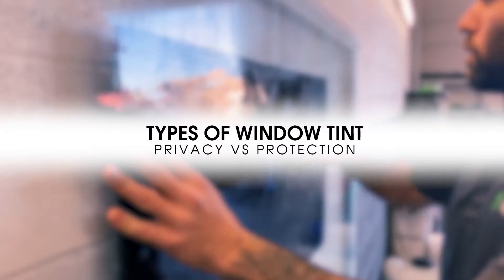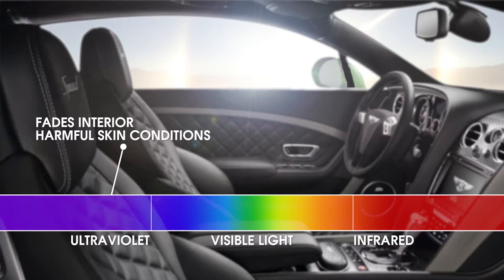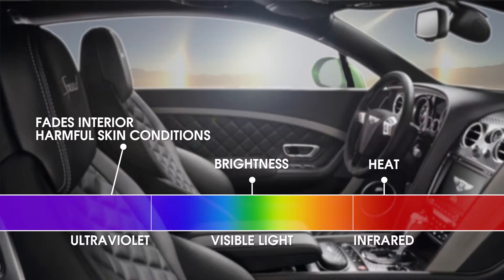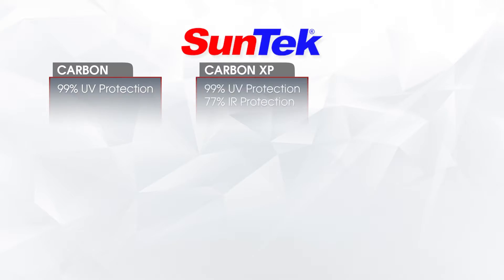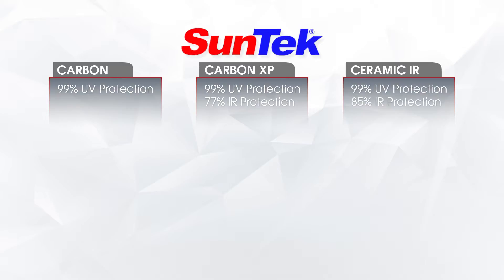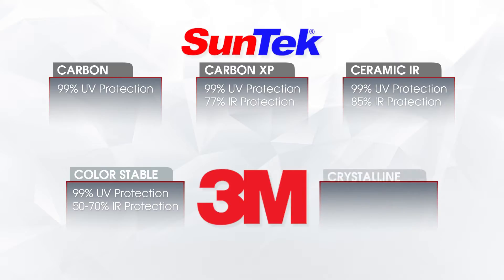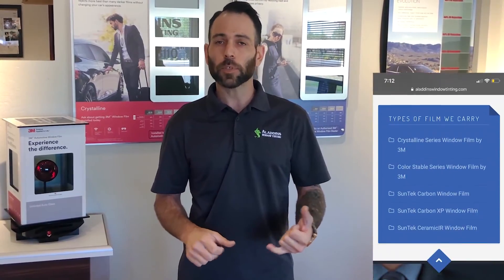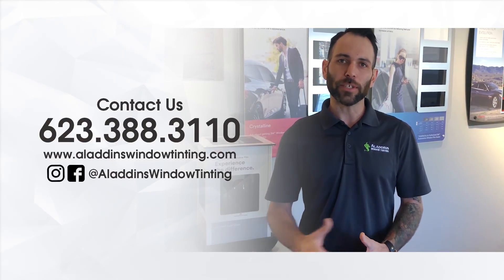Auto Window Films & Solar Energy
In this video we cover the different types of solar energy, how they can be harmful to you and your vehicle, and which window films we offer to add a layer of protection.